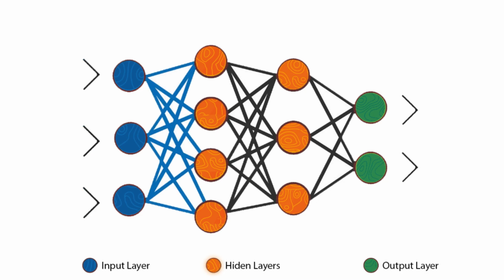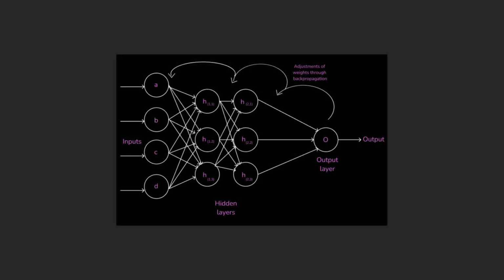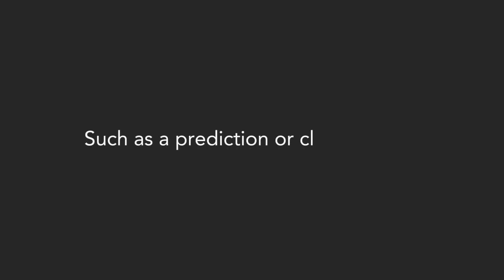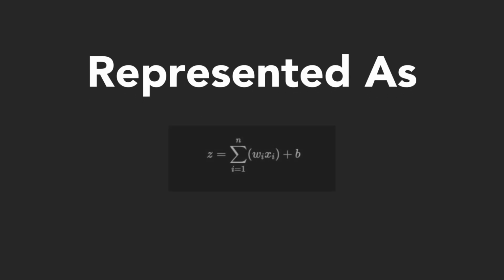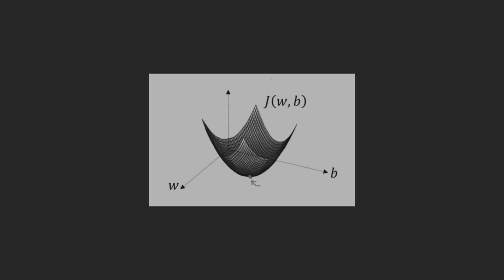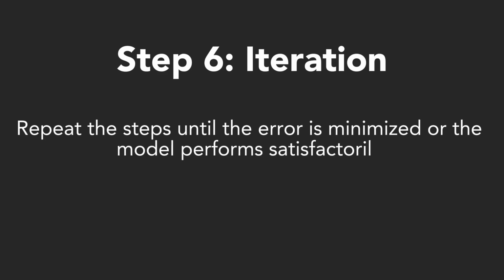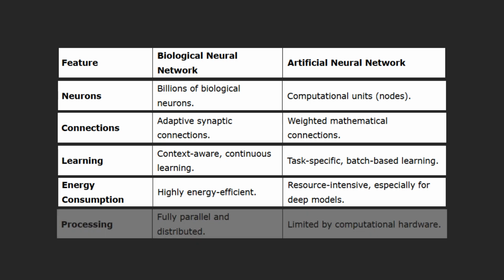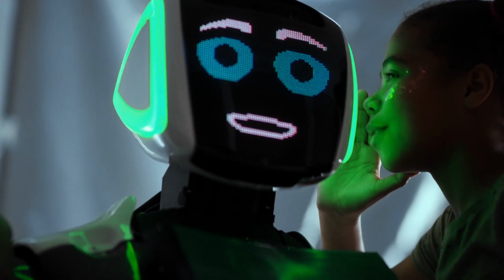I Mastered Artificial Neural Networks ANNs in 30 Days! Chapter-0